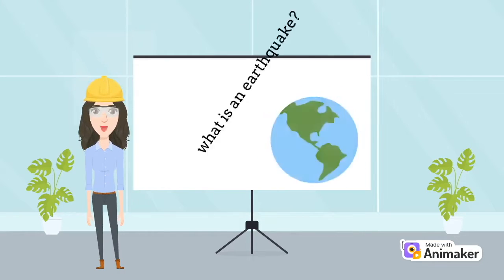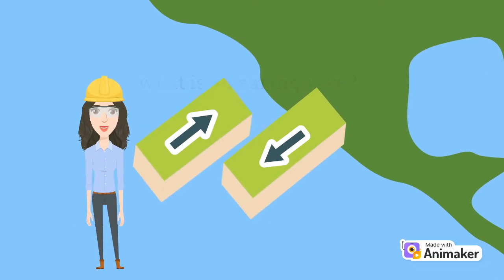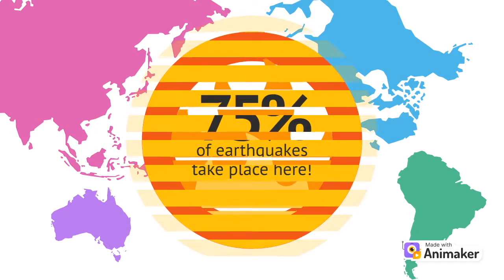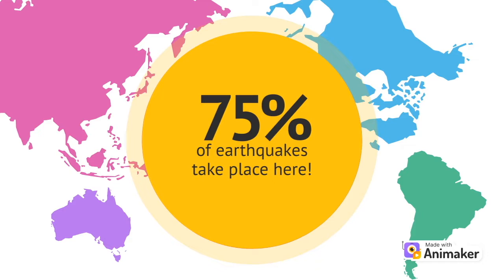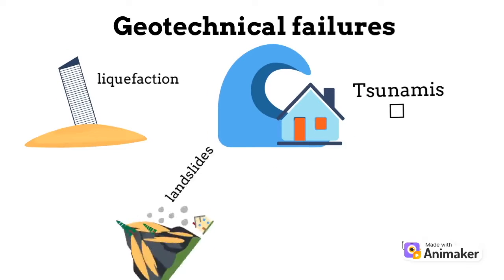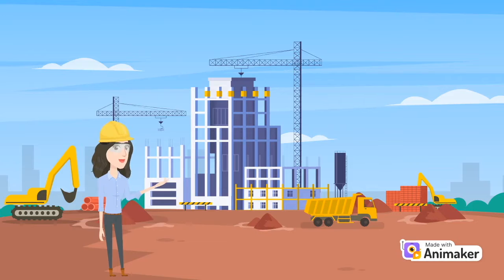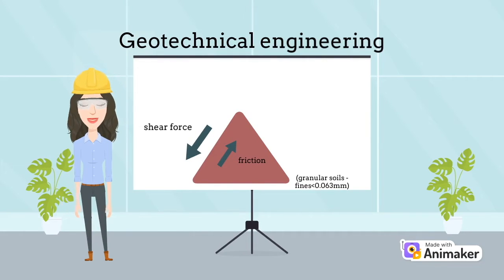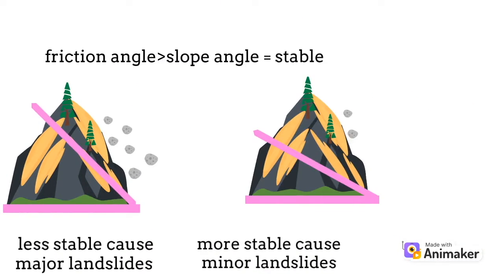Earthquake Engineering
UCL engineering challenge one